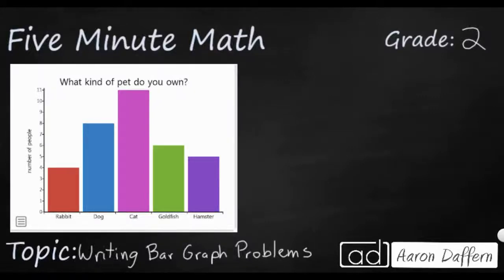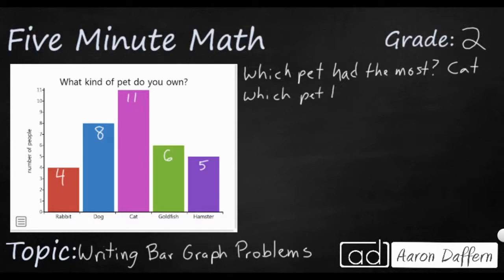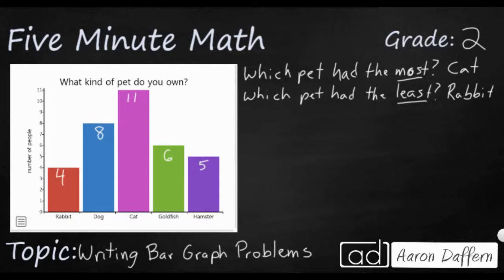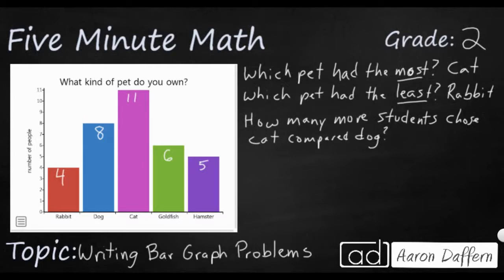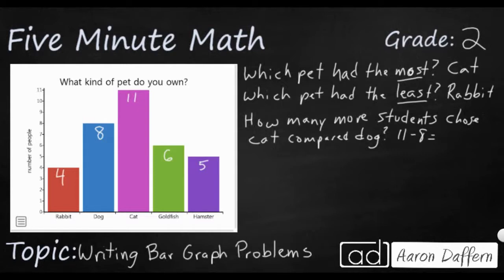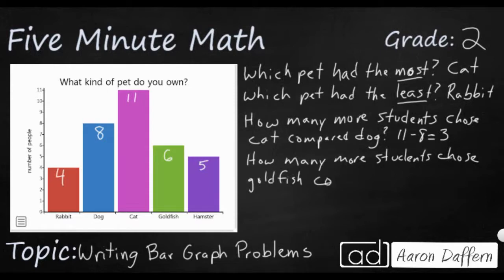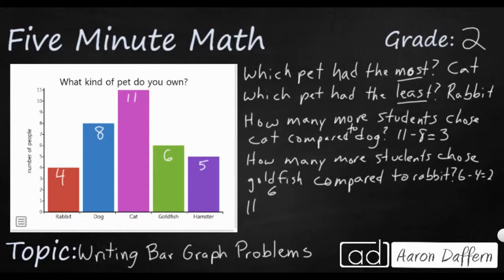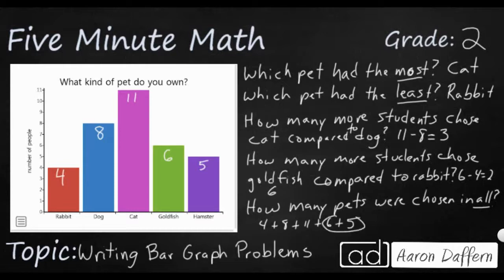2nd Grade Math Writing Bar Graph Problems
Learn to write and solve problems involving bar graphs with intervals of one. An extended example is given in the video.